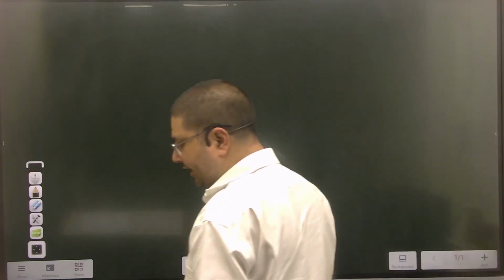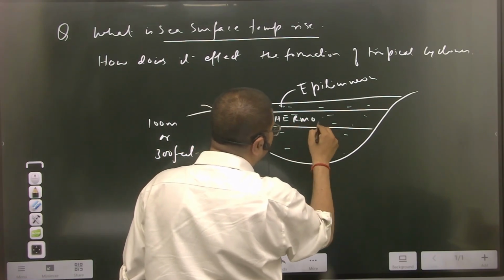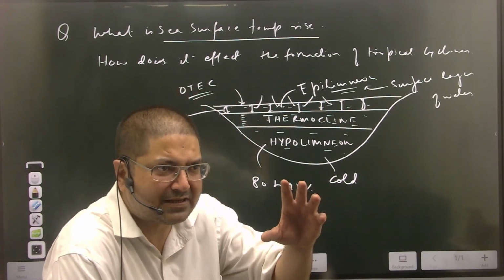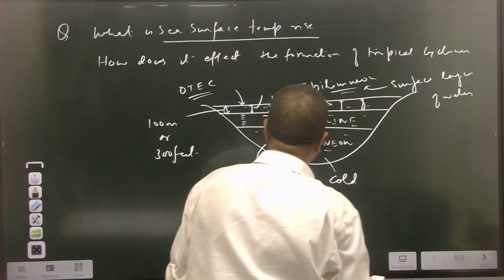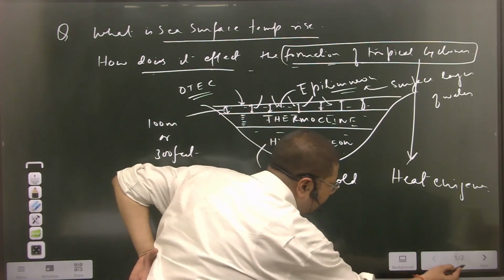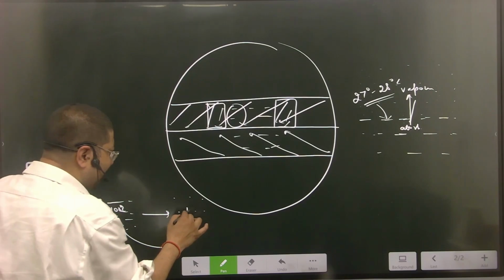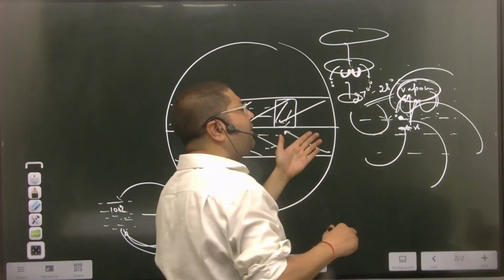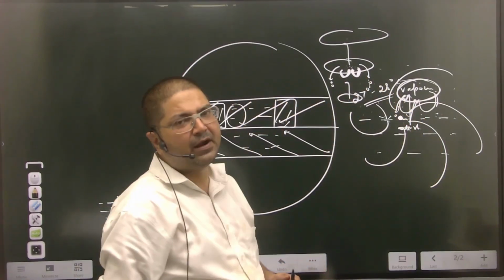Discussion of Questions of G.S Paper-1 (UPSC exam - 2024) by Ajay Raj Singh